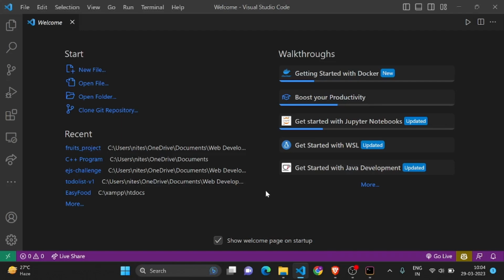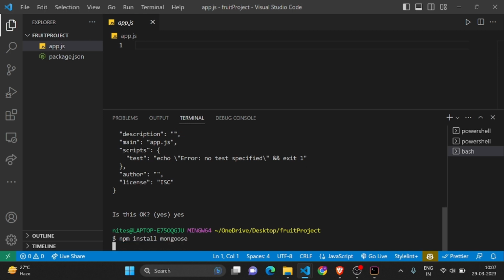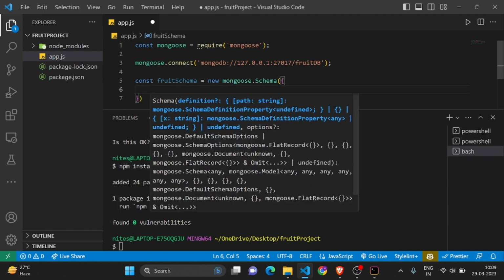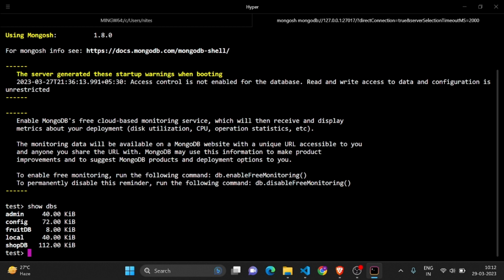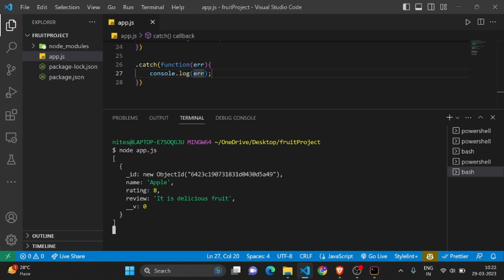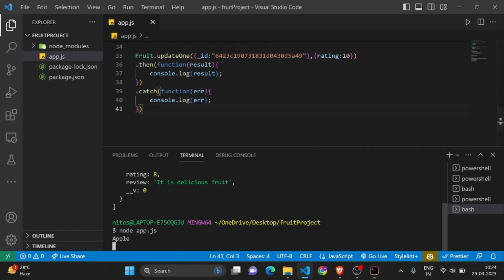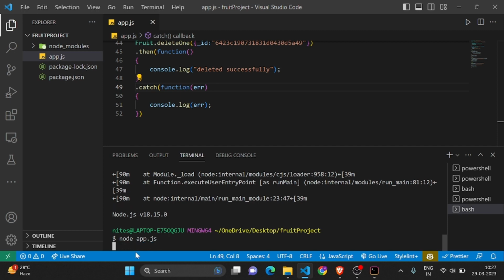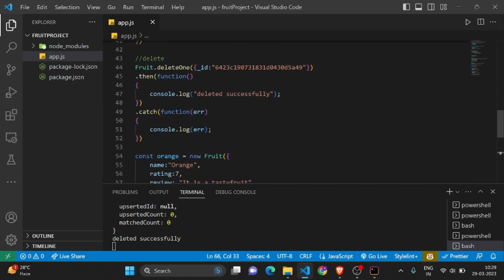Performing basic CRUD operation using Mongoos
In this video, I'm performing basic CRUD operations using Mongoose. In Mongoose, it is easier to perform a CRUD operation.